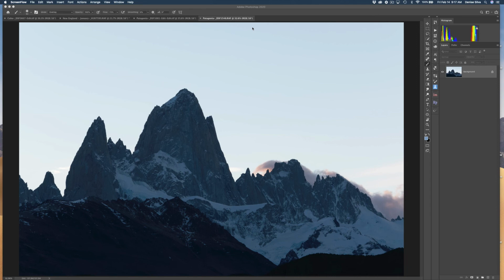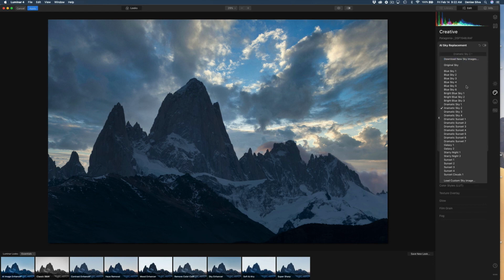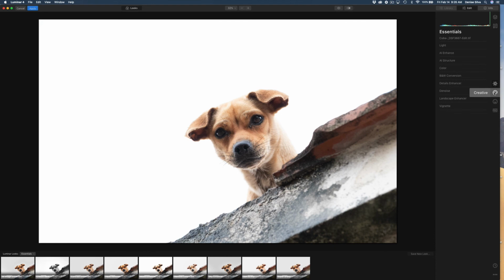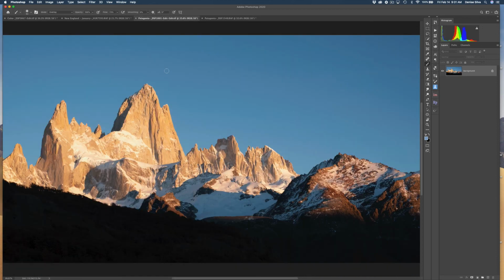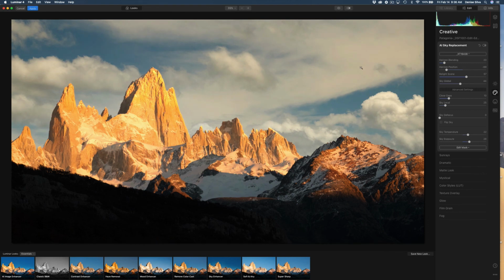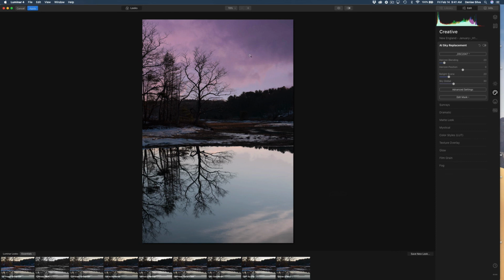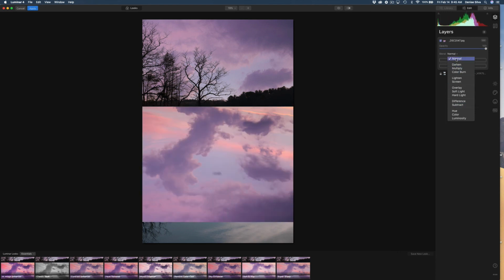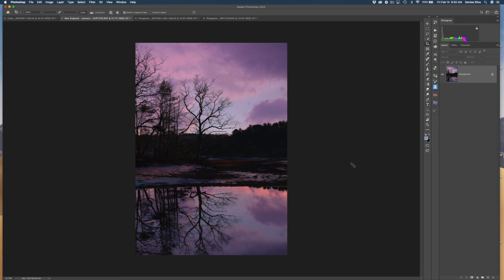Luminar Sky Replacement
In this video, you will learn how to use Luminar 4, by Skylum (formerly macphun), to replace skies. We will look at 4 distinctly different images and see how to use not only Luminar sample skies, but also how to import and use your own sky images!